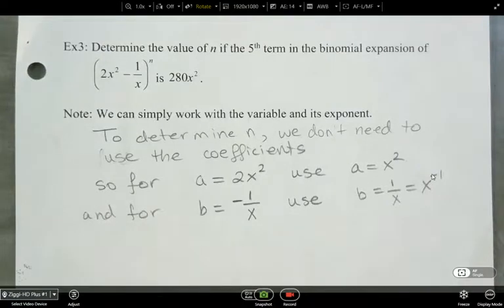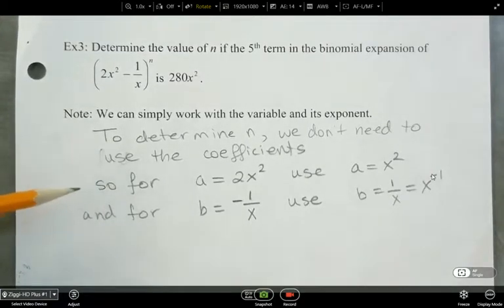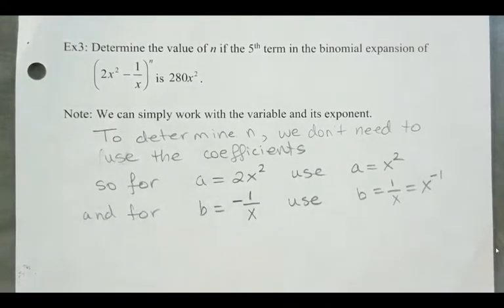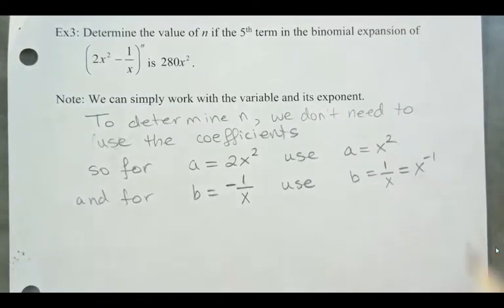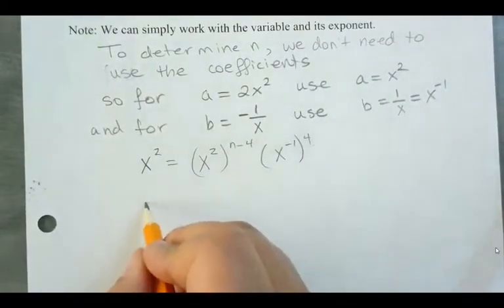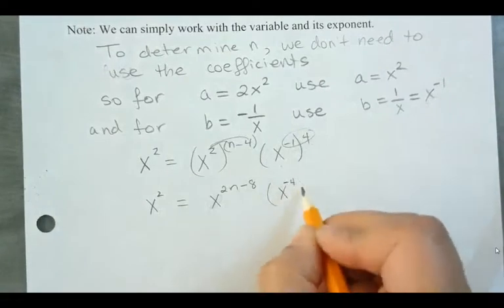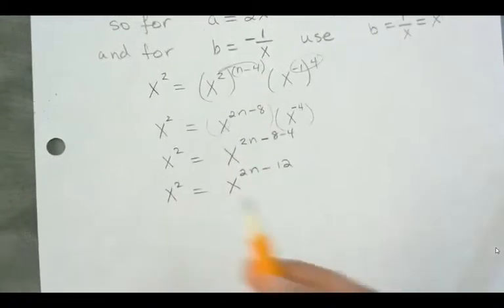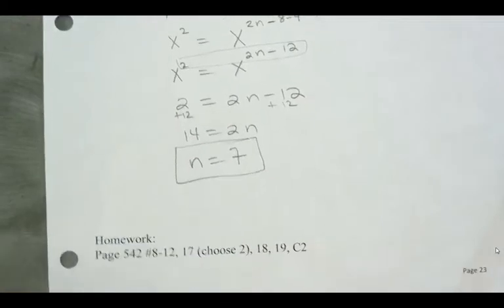PC40 11 3f P4 determine n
PC40 11.3 P4
Determine the value of n if the 5th term is given
Binomial Theorem
Part f